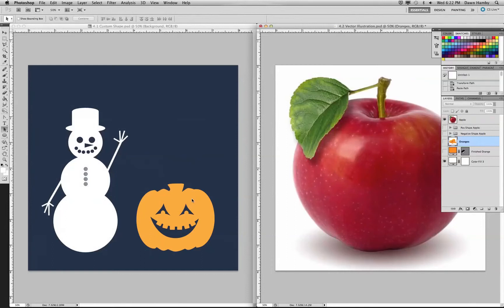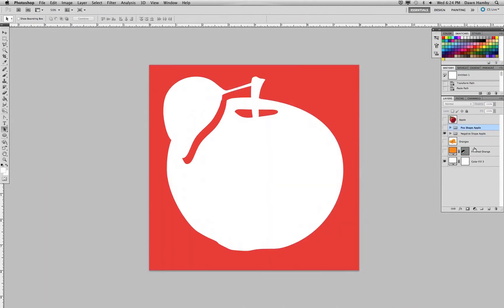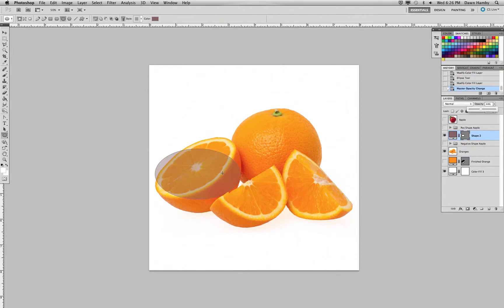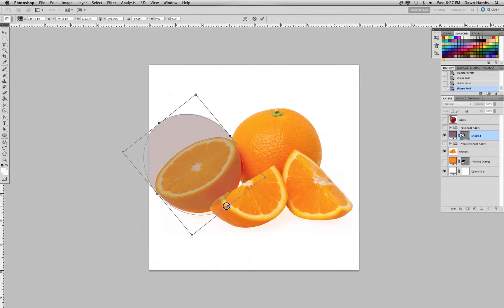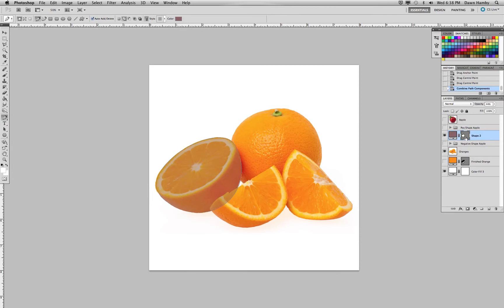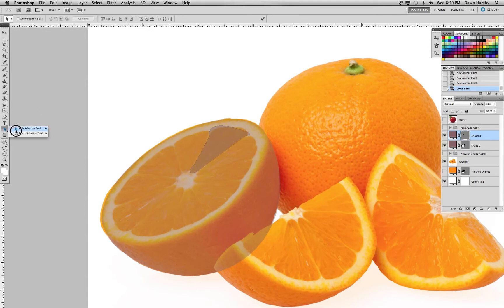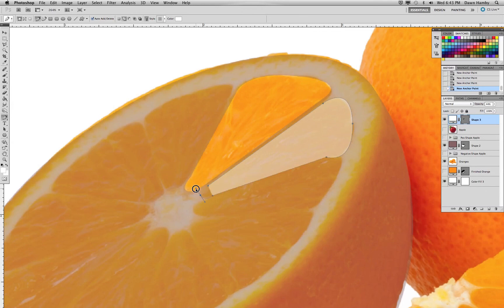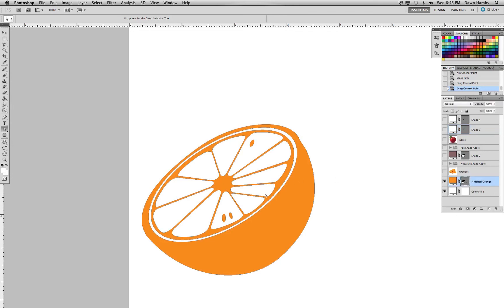4 2 Vector Illustration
Mrs. Hamby talks about vector illustrations.